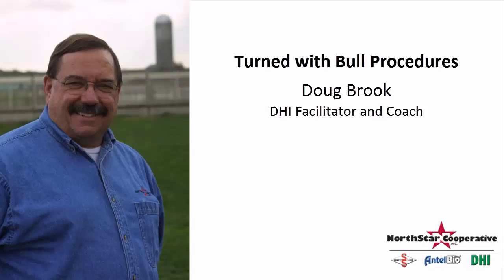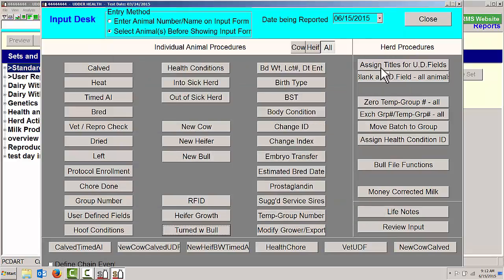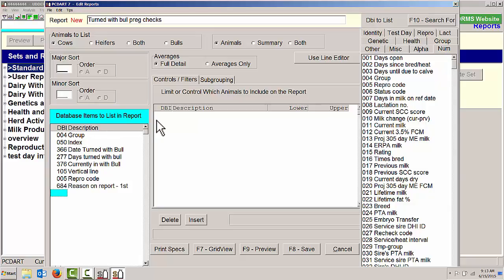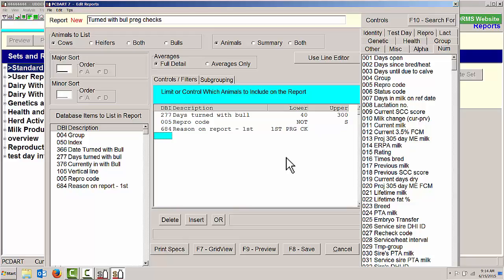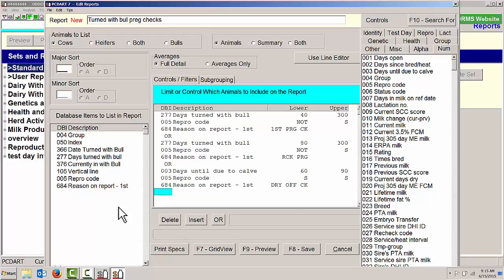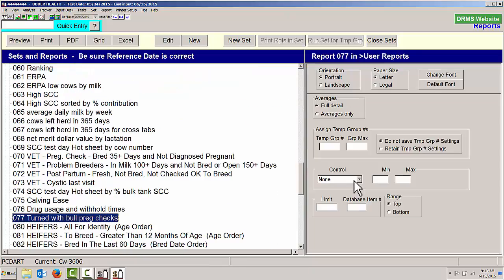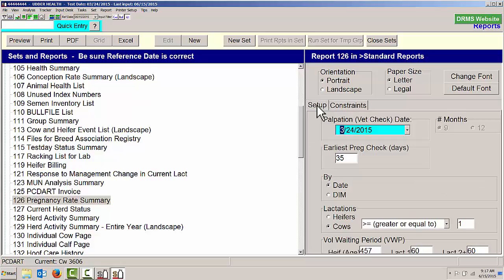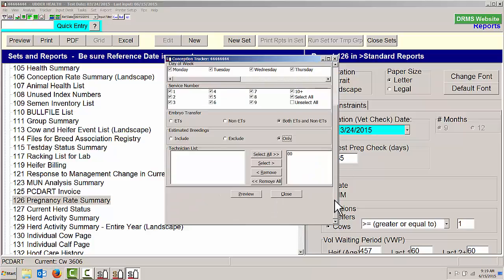Turned with Bull Procedures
Doug Brook, DHI Facilitator and Coach, demonstrates how to use turned with bull procedures in PCDART.